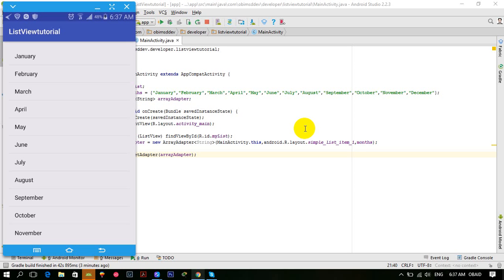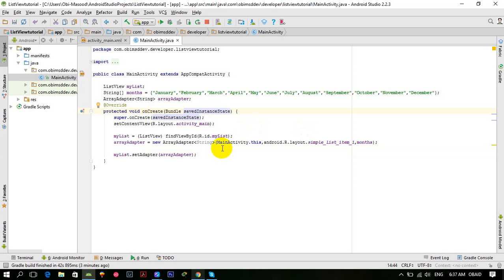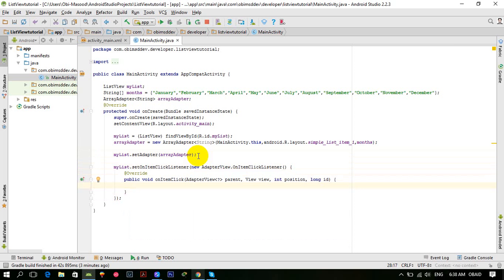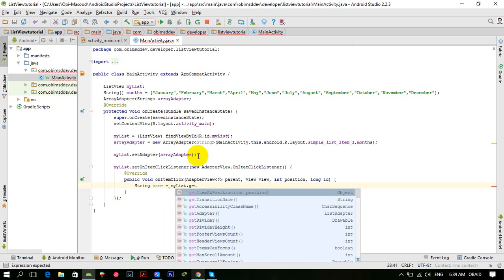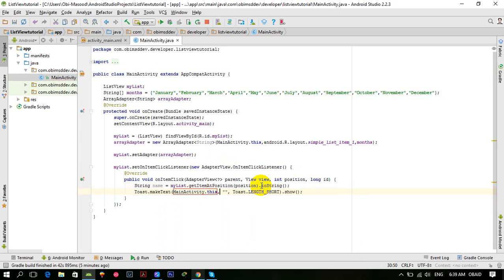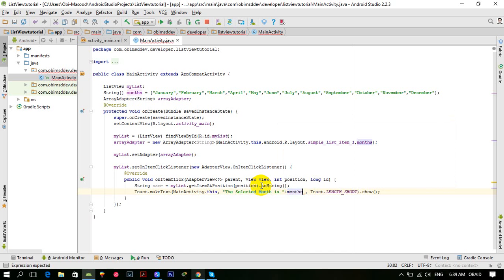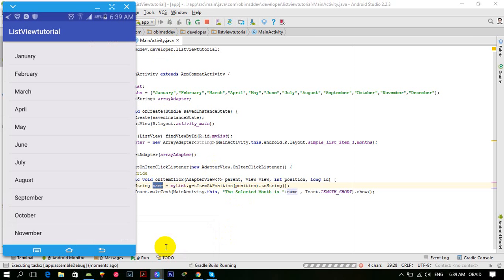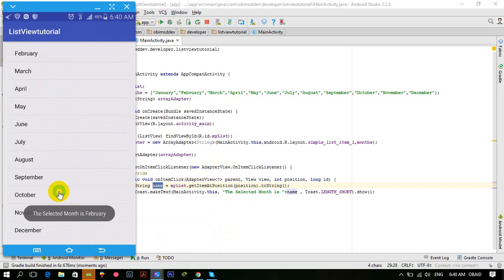Android ListView OnItemClickListener Example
In This video i will show you how you can creat a simple list view in android.
android simple list view example covers the basics of the android listview.
we will also cover the clickListener which is OnItemClickListener for listview.
listView OnItemClickListener.
We handle clicks on the ListViews
Working with android listview is very simple.
listView example.